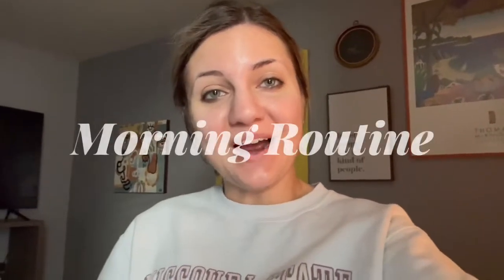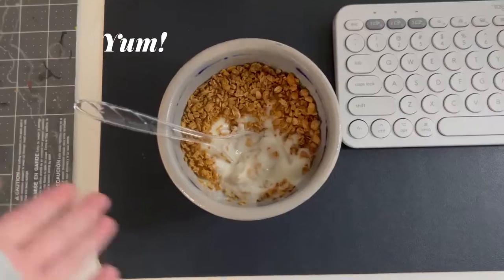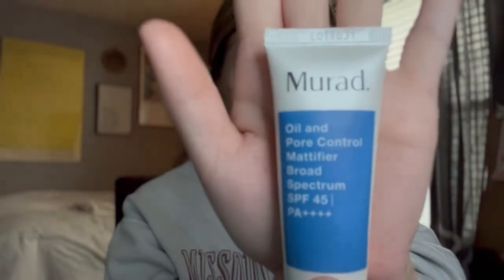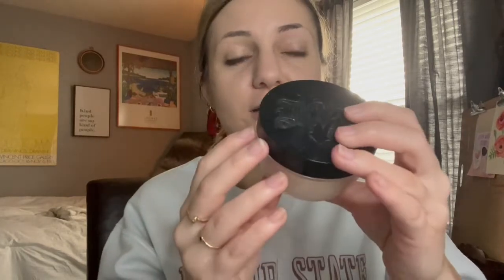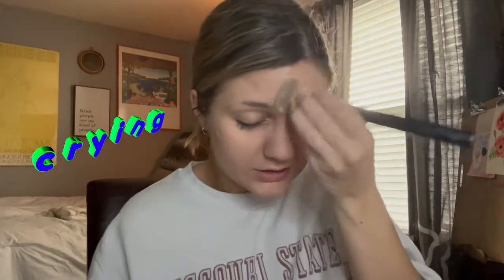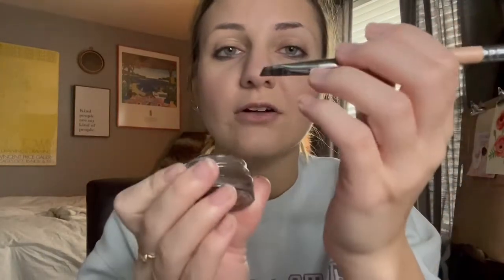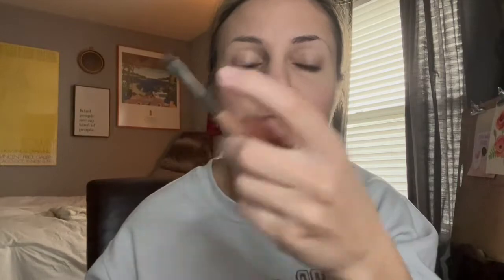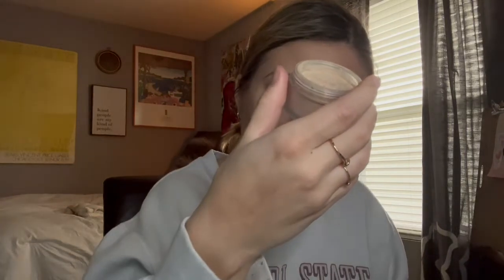Morning Routine: Makeup Tutorial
This is my morning routine! I hope you all enjoyed my video lol I know it was more laid back, but still was fun to create!

msha.ke/staygoodstudio